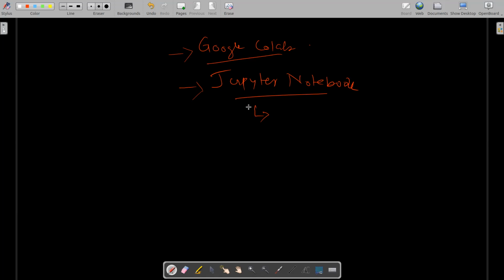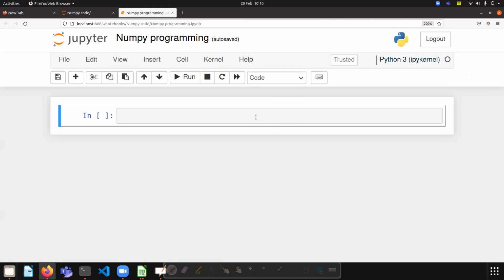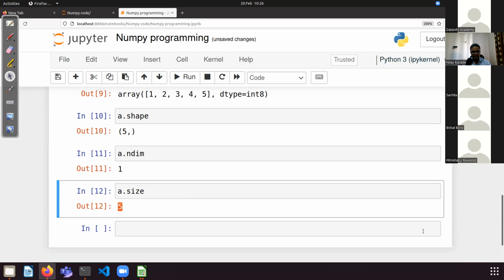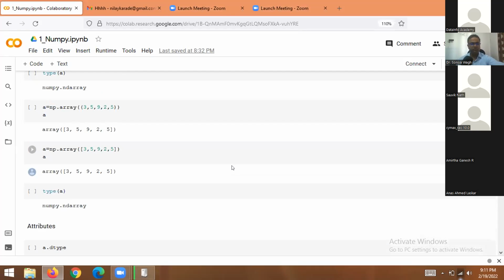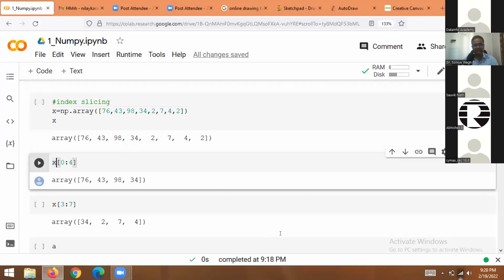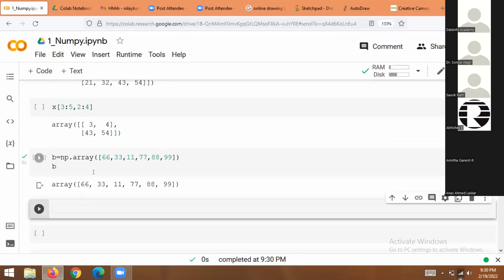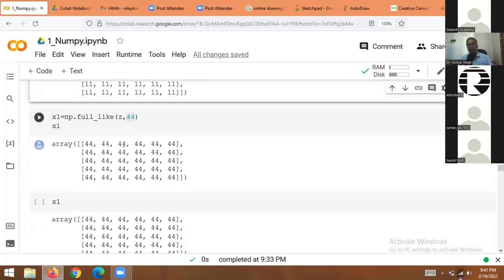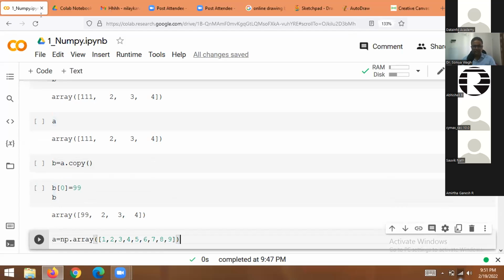Python Programming for Data Analytics (Part 1)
Introduction to NumPy, NumPy arrays, Mathematical operations available in numpy, How to Access Array Elements? , Converting an image into NumPy array, Indexing, slicing